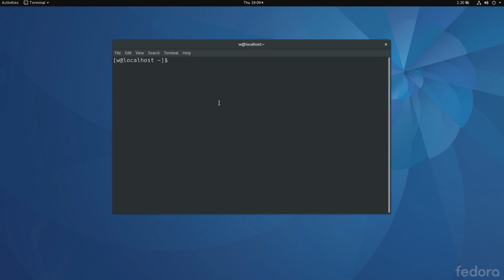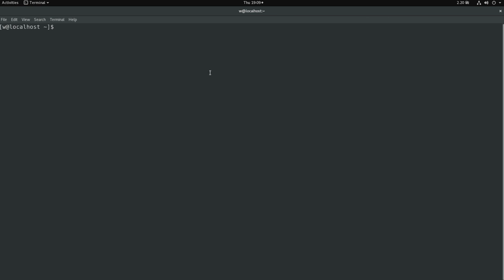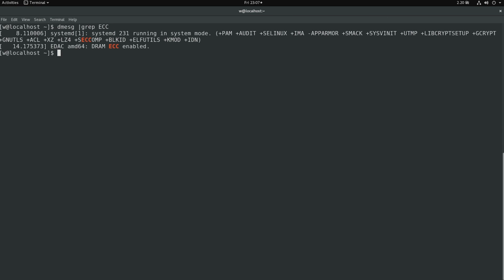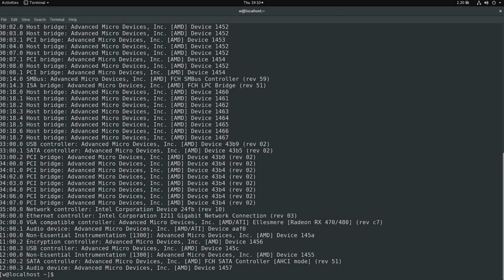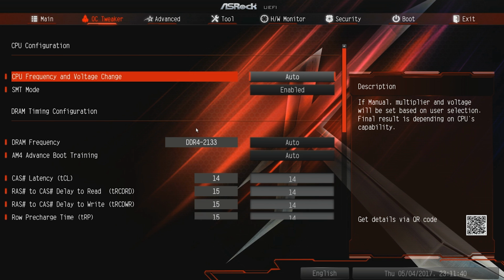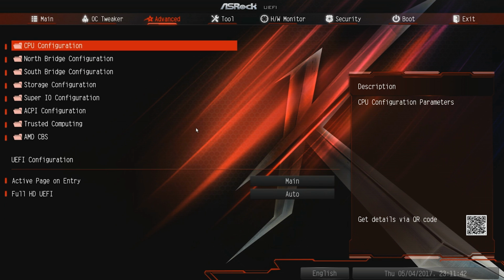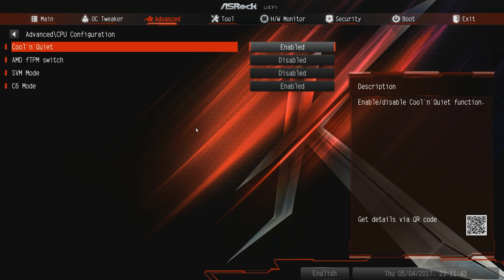ASRock X370 Killer SLi Motherboard Review + Linux Test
Bought one of these? Join us in the forum and let us know your thoughts!

Buying one? Use our link!

Full UEFI tour as of 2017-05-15 is in there as well!